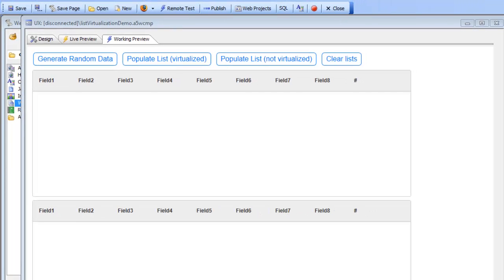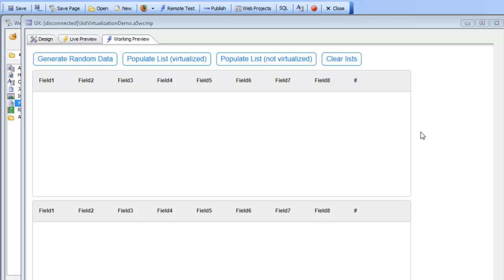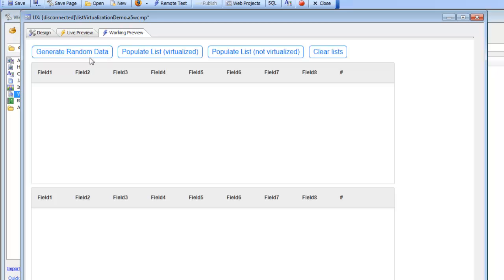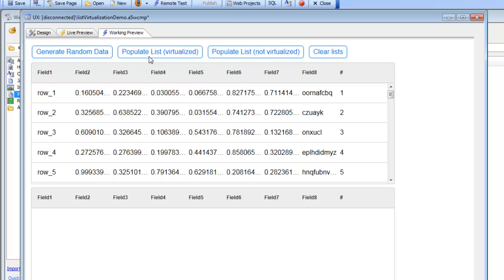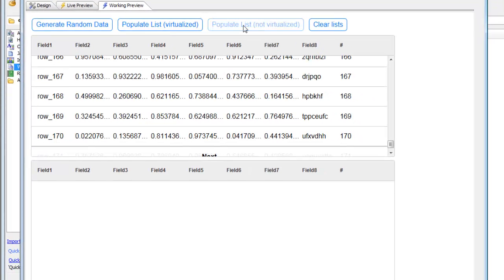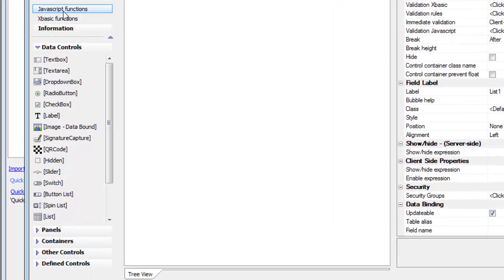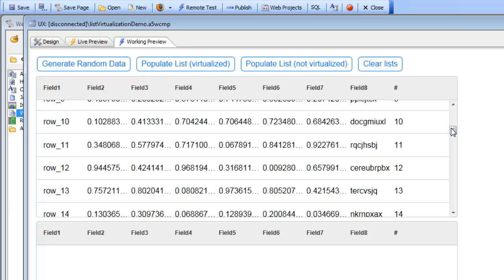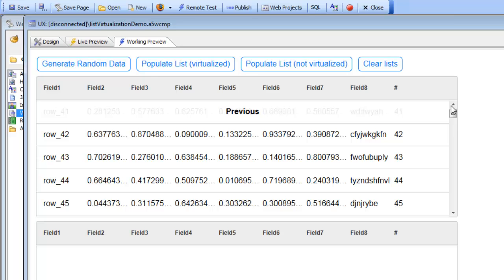AA UX List Virtualization Demo